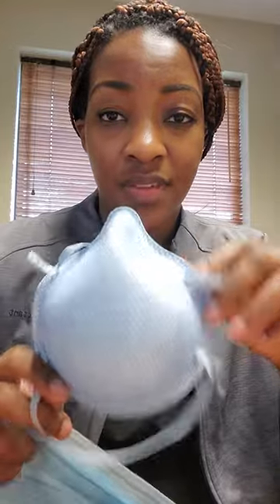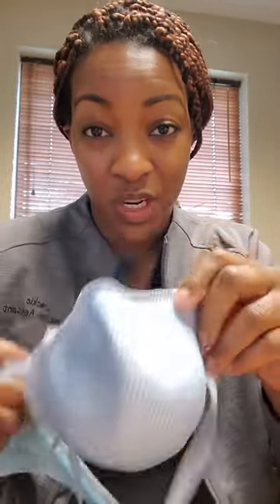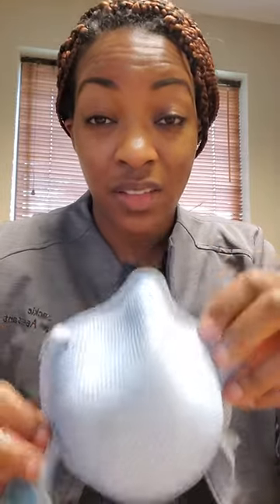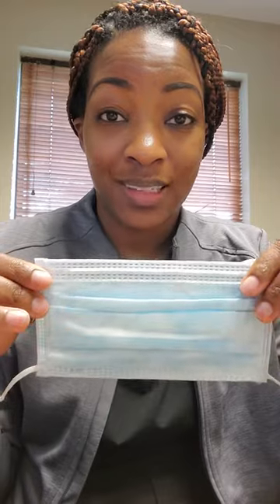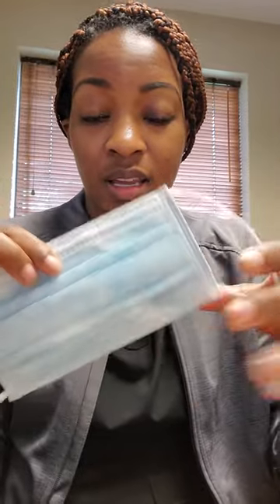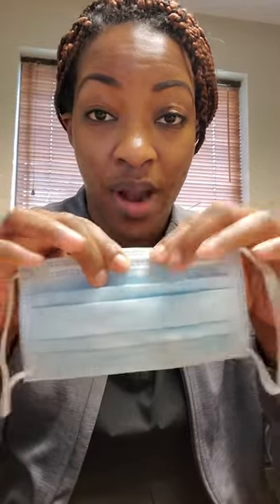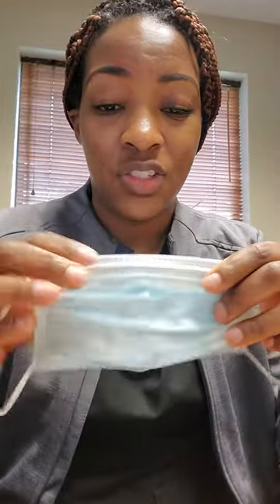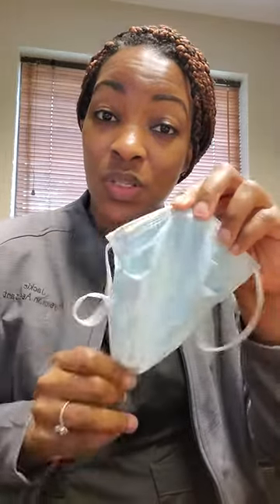How to wear your mask in Public!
As of now, the CDC has recommended everyone wear a facial covering or face mask when in public.
For masks to be effective, they must be worn correctly. Please watch to learn more!